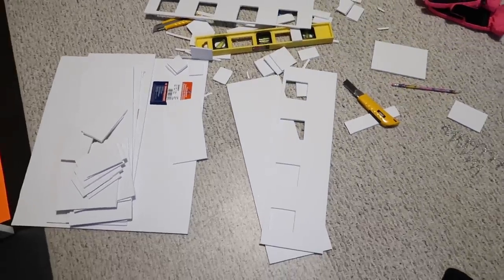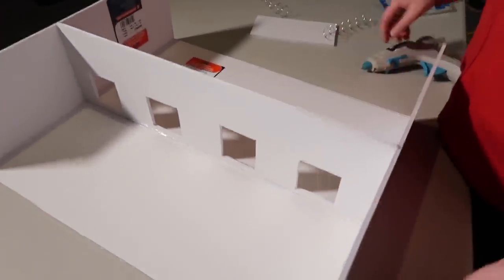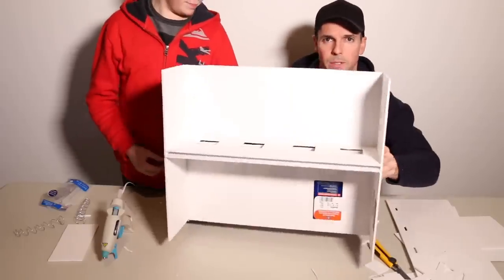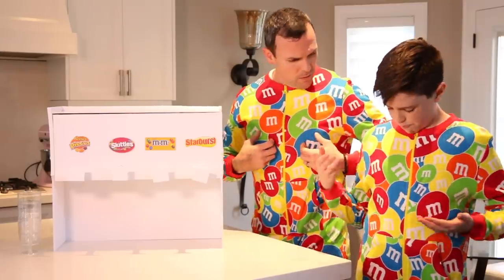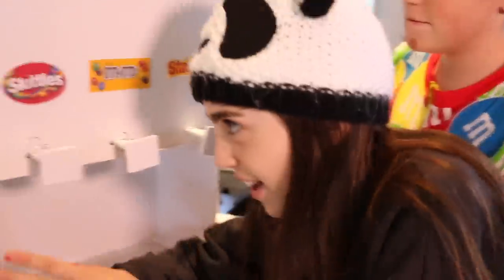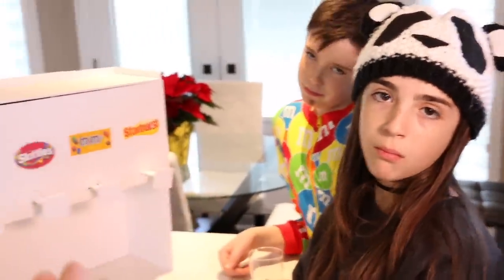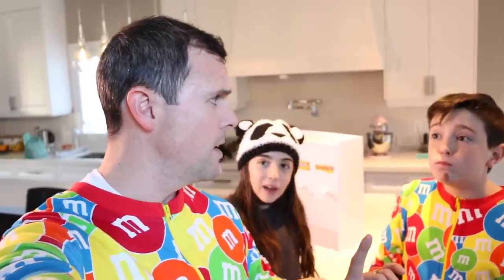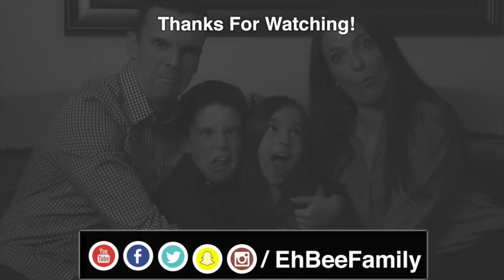WE MADE A GIANT CANDY DISPENSER!! - VENDING MACHINE DIY!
Today's challenge was to make a candy dispenser. Did it work?

The Eh Bee Family is a family of 4 starring Mama Bee, Papa Bee, Mr. Monkey and Miss Monkey! We post new videos 4-5 times a week!
We love posting family friendly comedy skits, compilation videos, food challenges, house vlogs, Amazing Vacations and Road Trips! We also post funny baking and cooking videos. In the past we've made play-doh videos, unboxing videos and even cosplay and dress up videos. We love spending time together as a family and our goal is to make as many people as possible. smile. Please subscribe to our channel and we promise you'll have a great time with us!